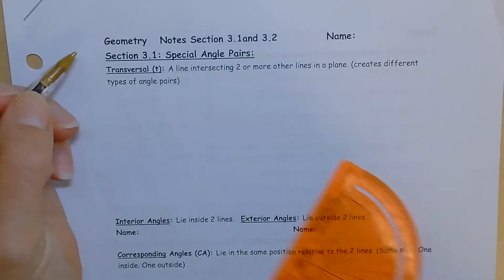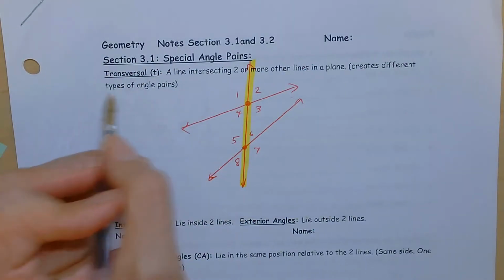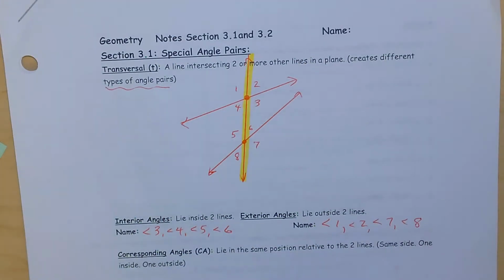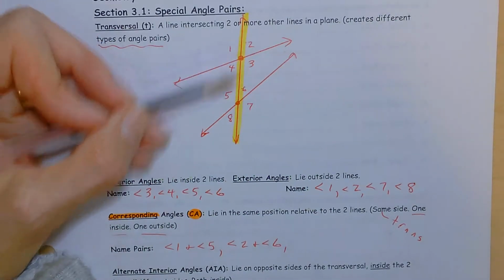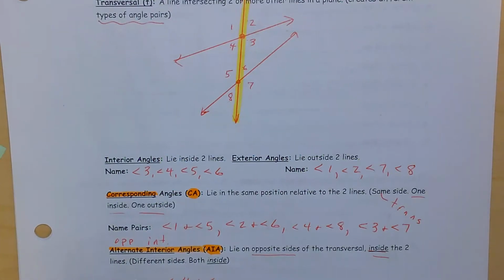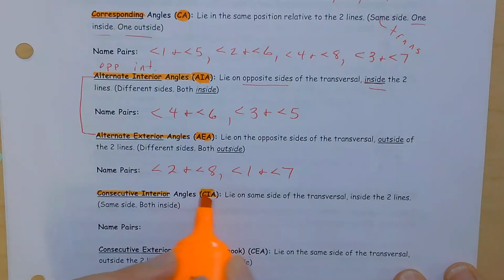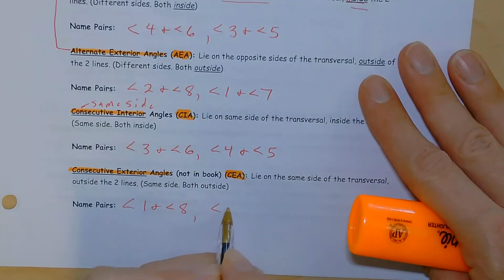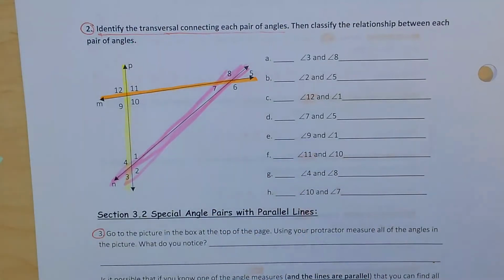3-7 Part 2